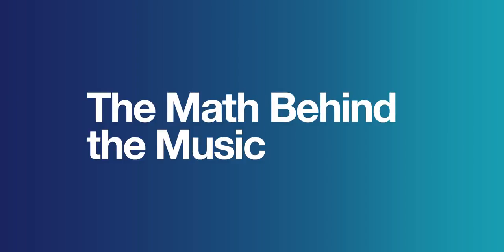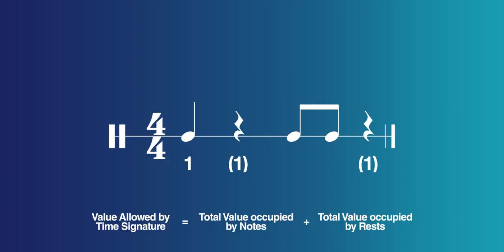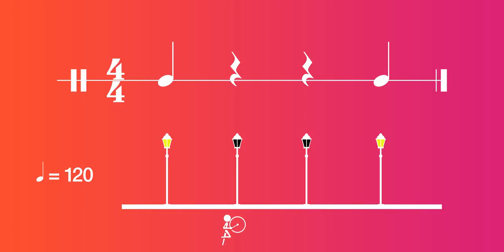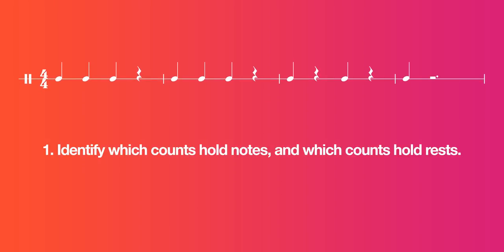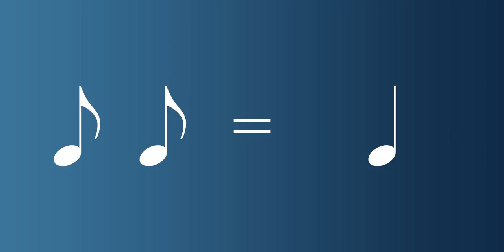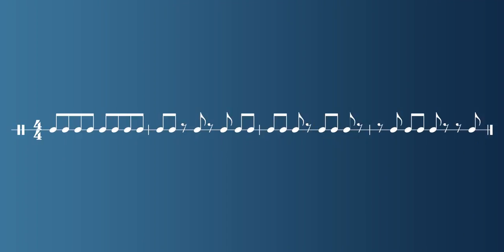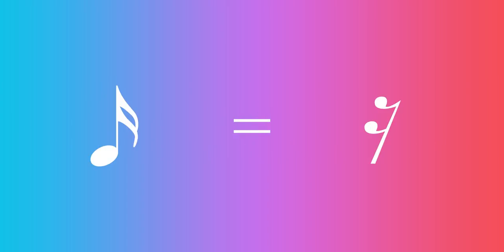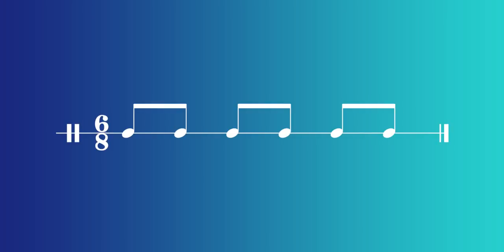HOW TO READ RHYTHMS: PART 1 - THE BASSICS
In this installment of the Bassics, we'll be learning about how to read through and perform quarter note, eighth notes, and sixteenth notes, as well as their respective rests. We'll also dive into how music works in a mathematical way, as well as gain an understanding of how time signatures work into the mix.